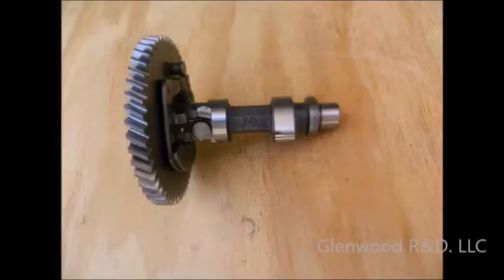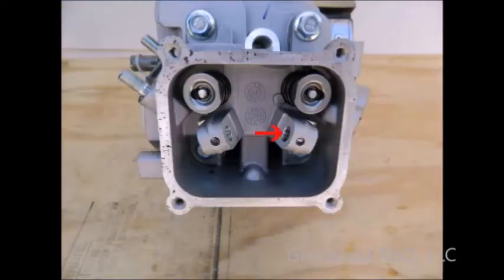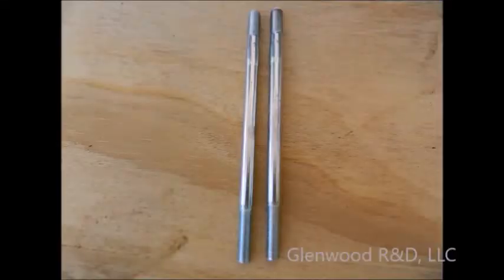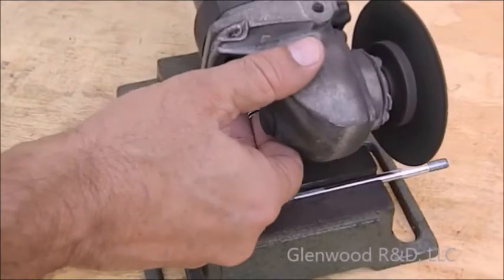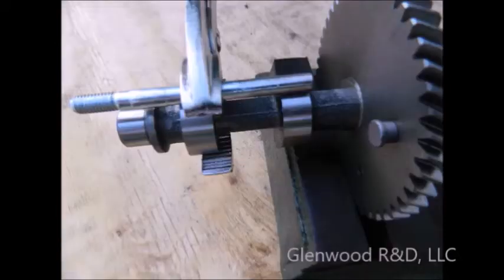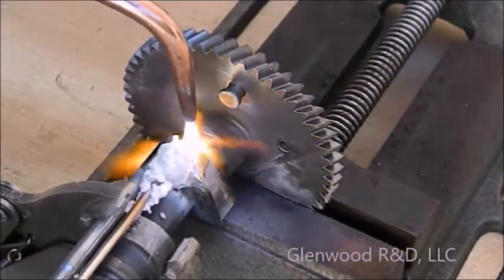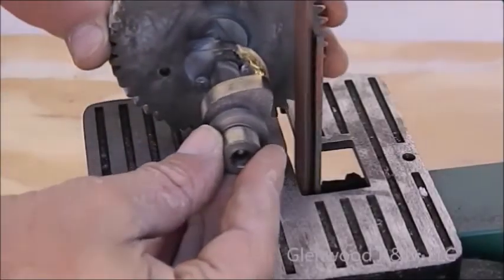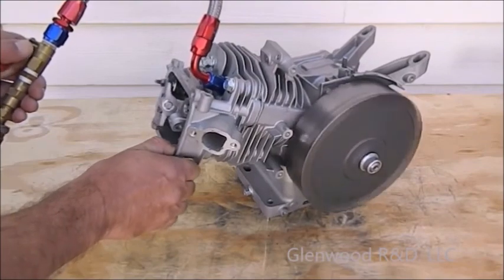Steam Engine Conversion Instruction Video #2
This video describes how to modify the camshaft for steam engine use.